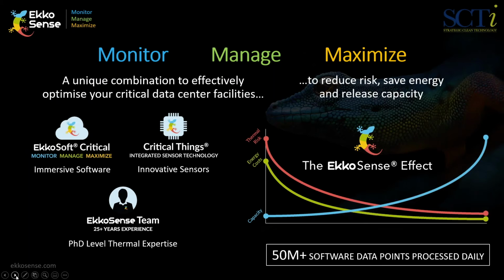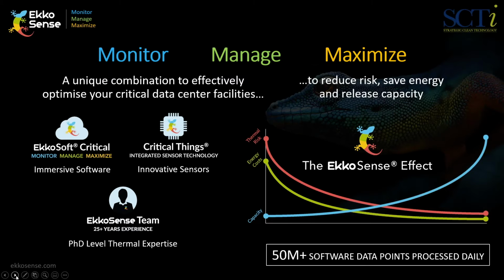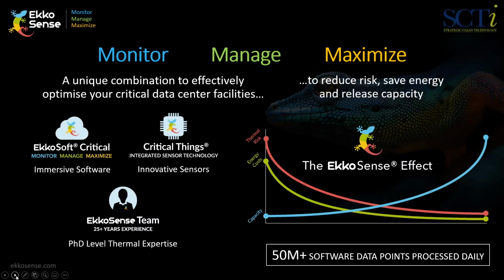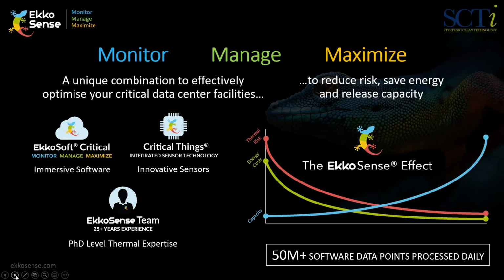The many benefits of EkkoSense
Dean Boyle explains the many benefits of the EkkoSense platform and how it addresses the major concerns of data center operators.